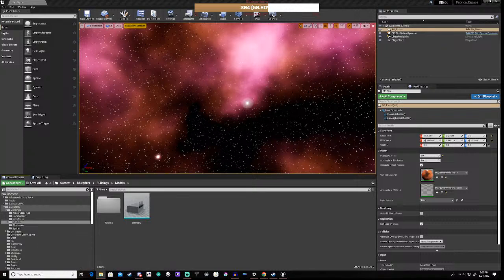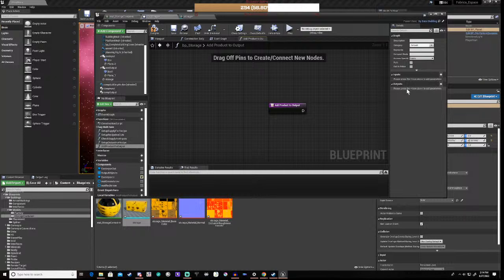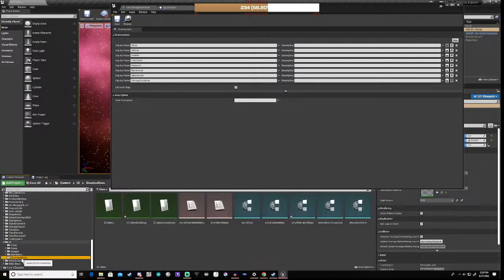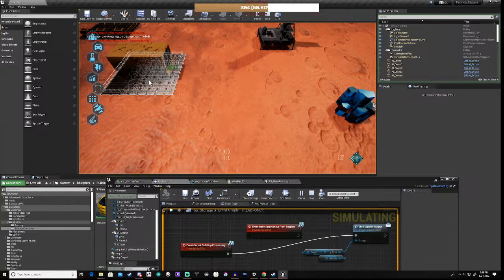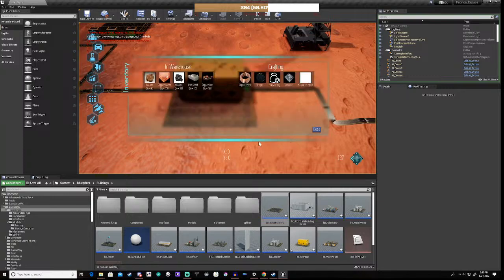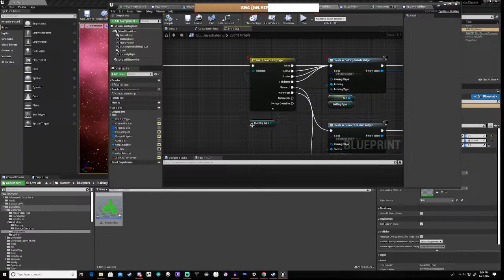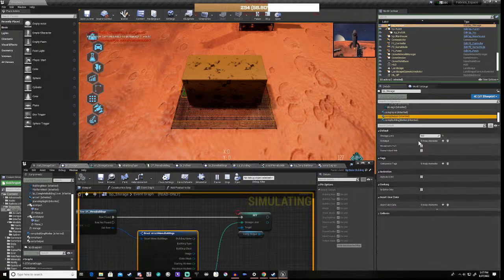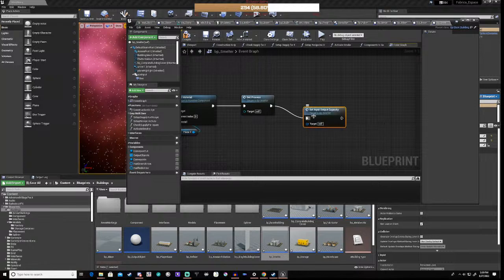Unreal Engine Game Development - Storage Container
UE4 Game development.  Work begins on the Storage Box.